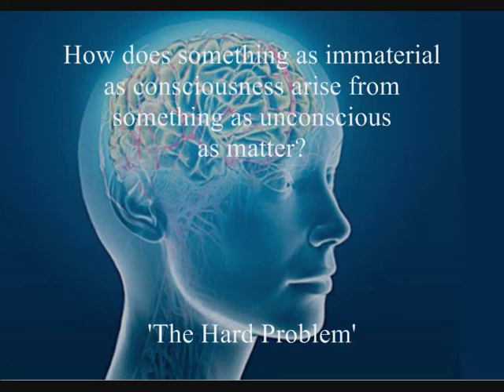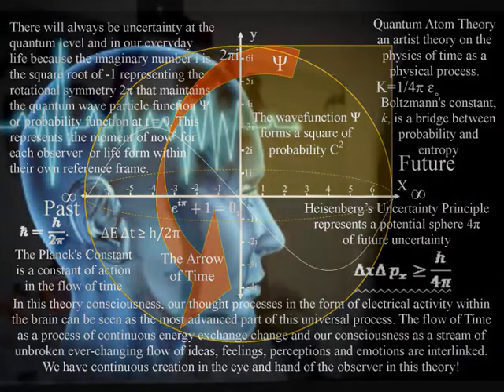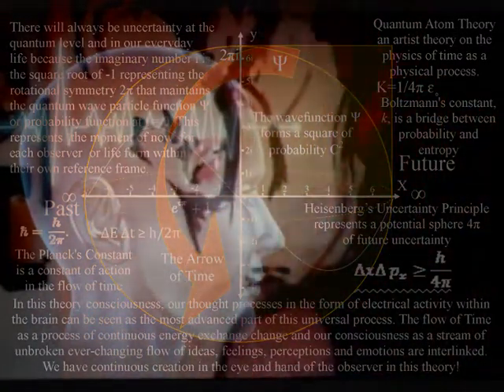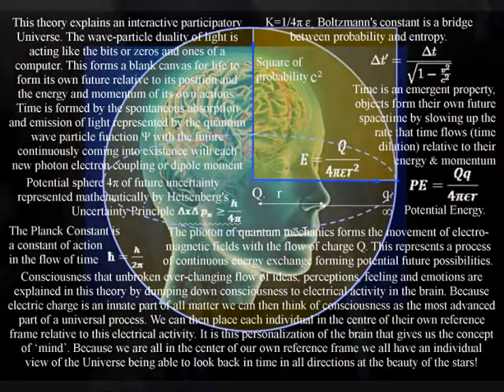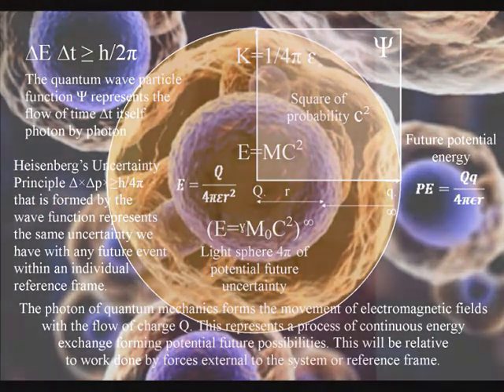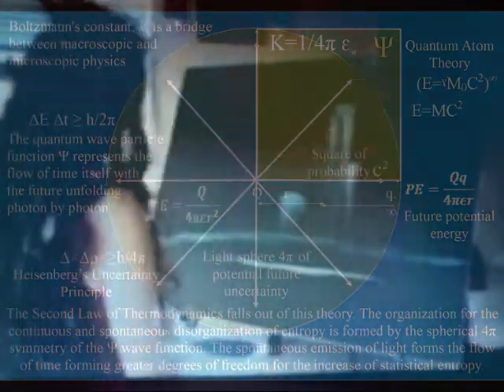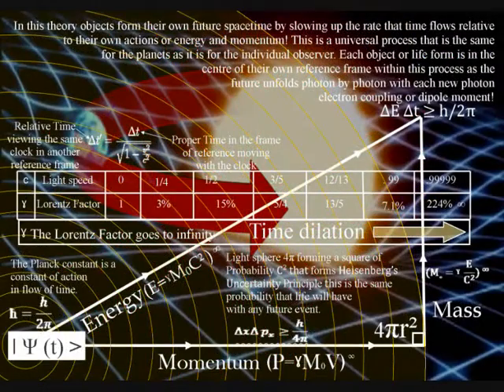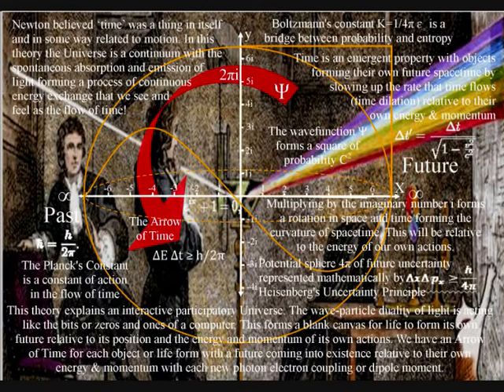The Hard Problem of consciousness solved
How does something as immaterial as consciousness arise from something as unconscious as matter?
This is known as the Hard Problem and this theory gets around this problem by explaining consciousness as electrical activity that is aware of its own electrical potential. This is possible because the light photon is the carrier of the electromagnetic force. Because light has momentum and momentum is frame dependent electrical activity in the brain is always in the centre of its own reference frame in ‘the moment of now’ with a potential future that is always uncertain and a past that has gone forever. It is because consciousness is always in the centre of its own reference frame that we have the concept of ‘mind’ with each one of us having our own personal view of the Universe. This is within a process formed by the spontaneous absorption and emission of light a process of continuous energy exchange forming the ever changing world of our everyday life. If our eyes where more sensitive to light  we would be able to see that everything is radiating EMR or light continuously because the Universe is never at absolute zero.
In this theory consciousness is the most advanced part of a universal process that can be explained by physics. There are no paradoxes in this theory! We are in the centre of our own reference frame being able to look back in time in every direction at the beauty of the stars. We can also look down into individual reference frames seeing the future unfold photon by photon relative to that frame of reference.
The greatest affect this process of continuous energy exchange has on us is the aging process with photon energy from the Sun cascading down forming greater degrees of freedom for the continuous increase in entropy or disorganization.
But above all this is a creative process with the future coming into existence relative to the energy and momentum or actions of each individual life form. The wave-particle duality of light is acting like the bits or zeros and ones of a computer. This forms a blank canvas for life to form its own future relative to its position and the energy and momentum of its own actions. The Universe is a continuum with spacetime as an emergent property with an Arrow of Time for each object or life form with a future coming into existence relative to their energy & momentum with each new photon electron coupling or dipole moment.
I believe this is what we are seeing when we see an artist at work we are seeing the future unfolding relative to the energy and momentum of the artist!
In this theory creation is truly in the eye and hand of the beholder!